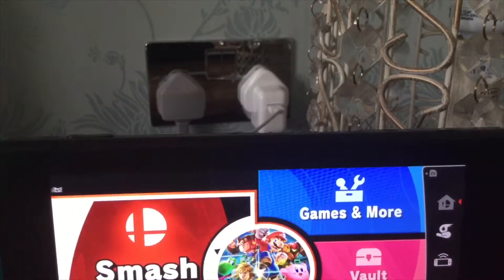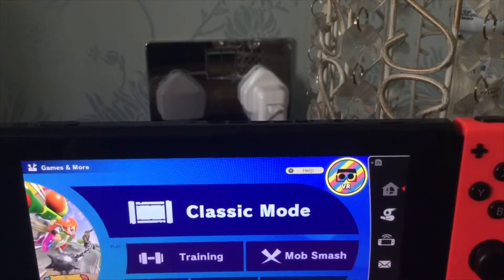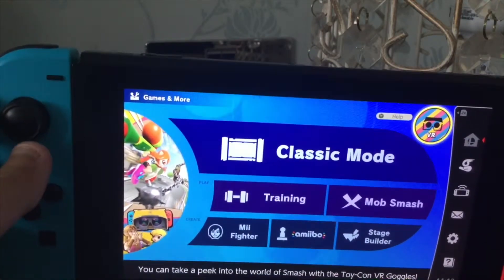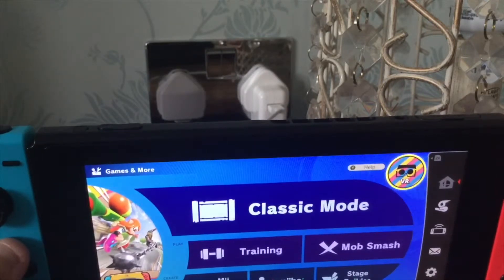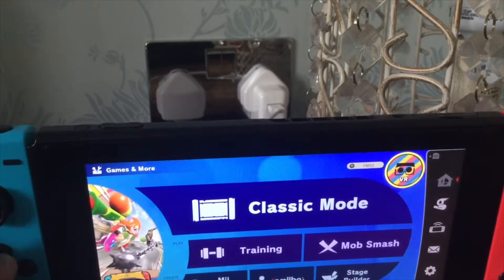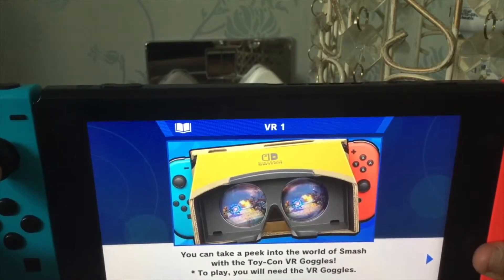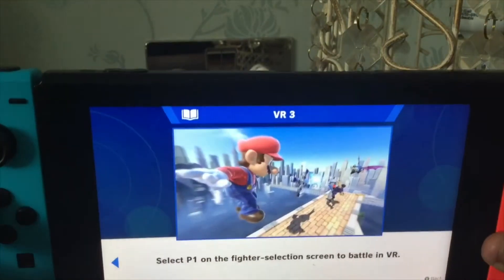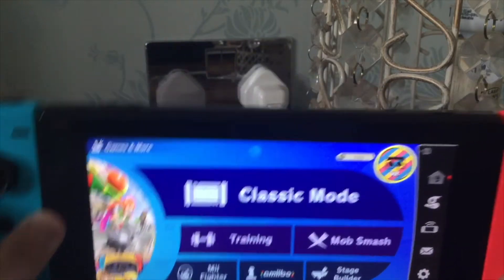Super smash brothers ultimate Nintendo Labo update anylise